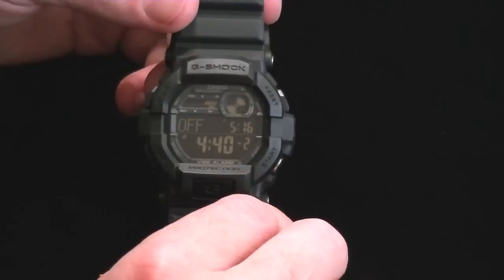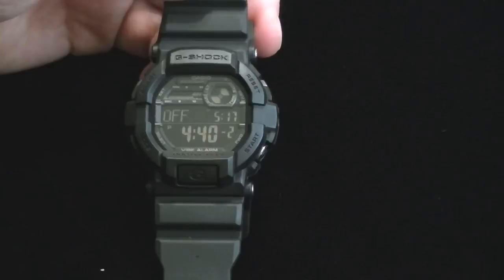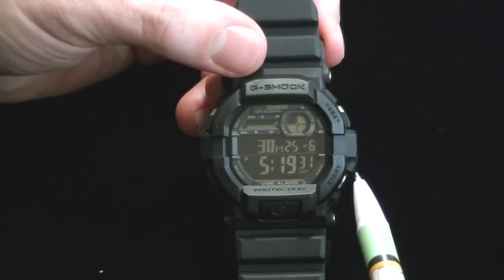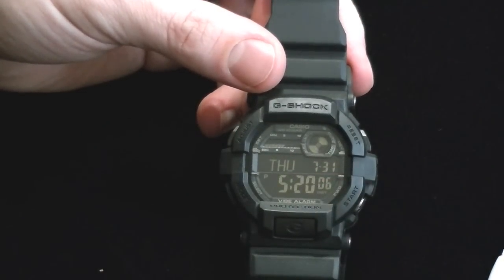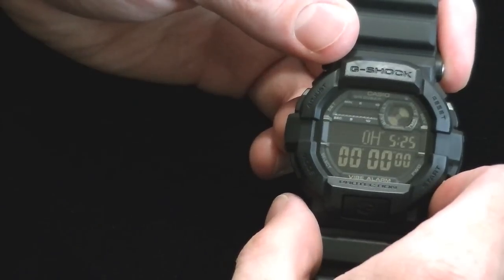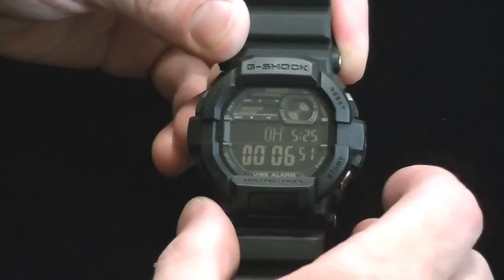Casio G-Shock GD350-1B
A short review of one of my favorite G-Shocks. The Vibe Alarm and home-screen-accessible countdown timer make this one of my go-to digital watches.

The -1B suffix indicates black with negative display. The -8 suffix is gray with gray display.